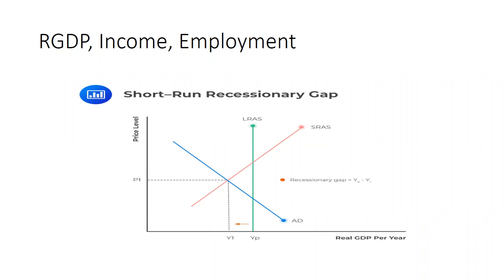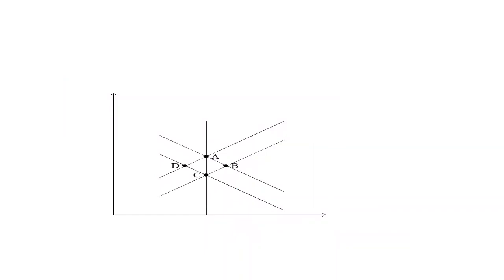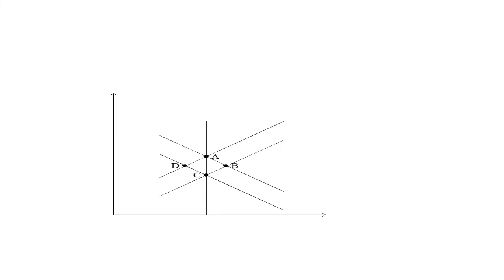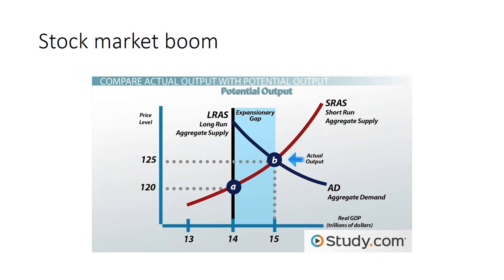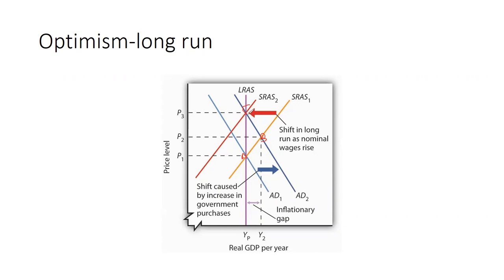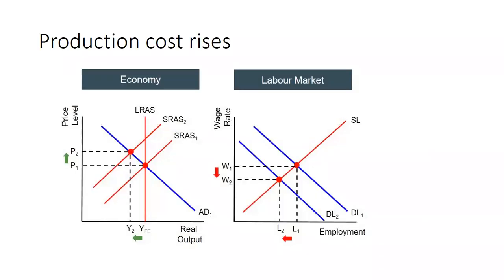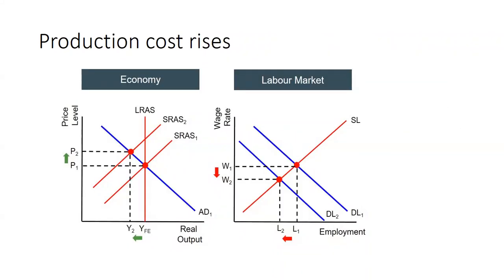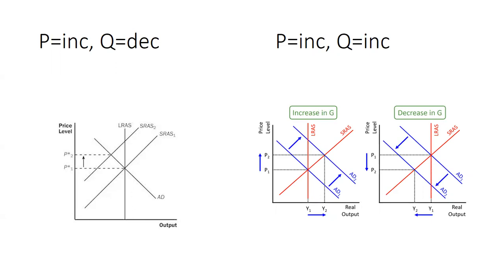breakdown practice quiz Agg supply and demand